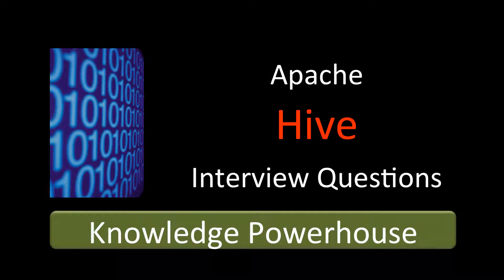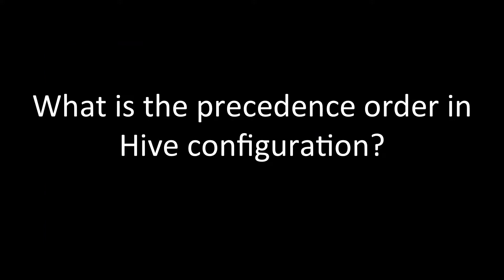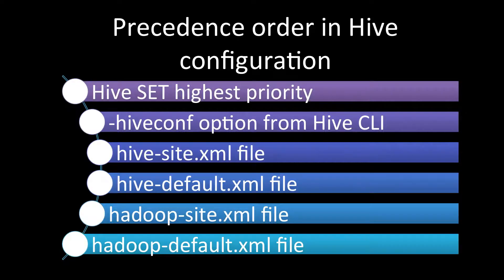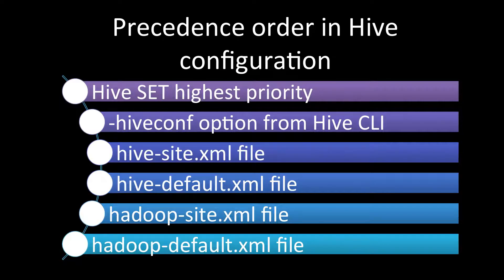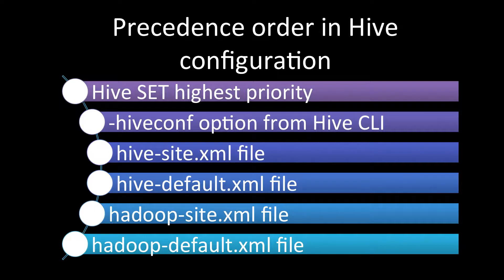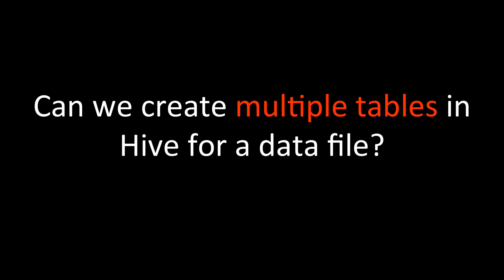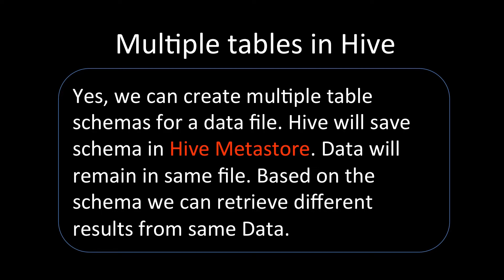What is the precedence order in Hive configuration?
Join Hive Interview Questions Preparation Course now for $10 only!!